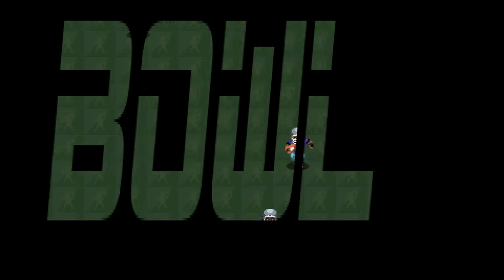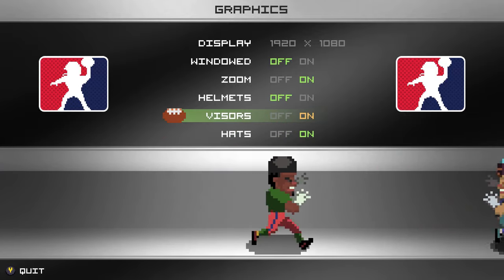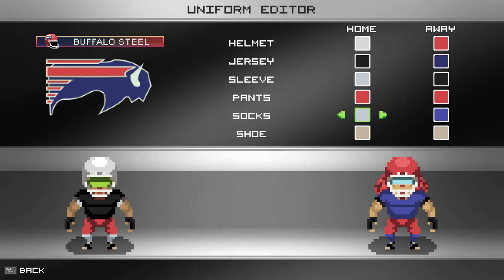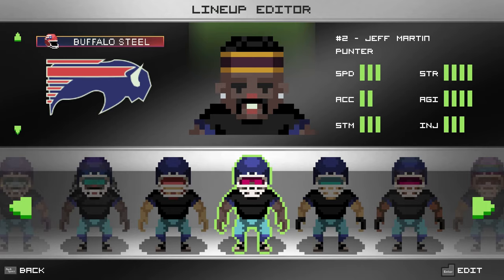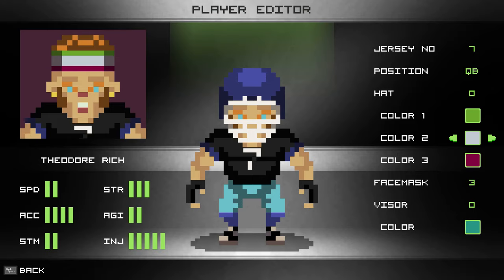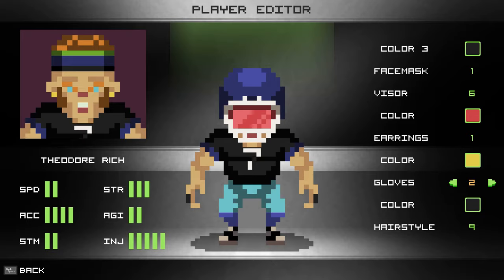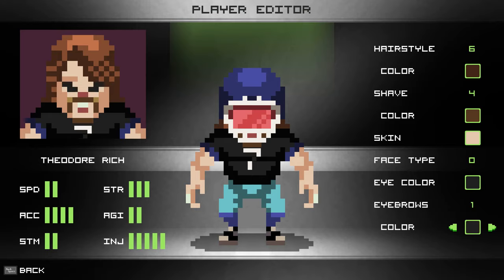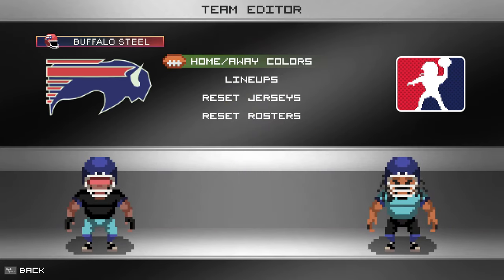LEGEND BOWL - Indie Dev Update | Customizations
This is the latest update to my new retro American Football game called LEGEND BOWL!  There's a lot to cover so the video is quite long, but I'm excited to show off the NEW customiztion and UI changes to the game.

Leave your feedback in the comments!

Join our new Discord channel for latest news, information, and feedback on Legend Bowl